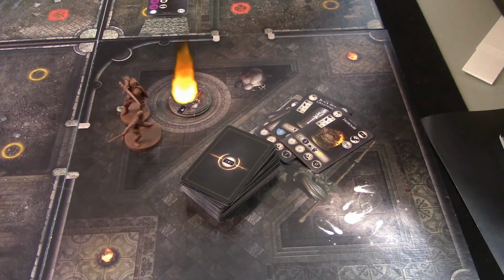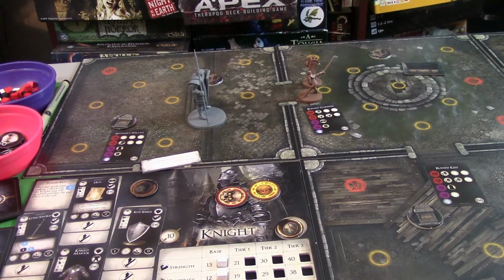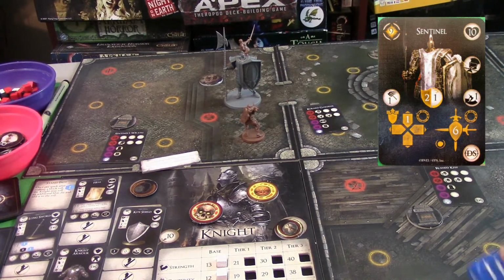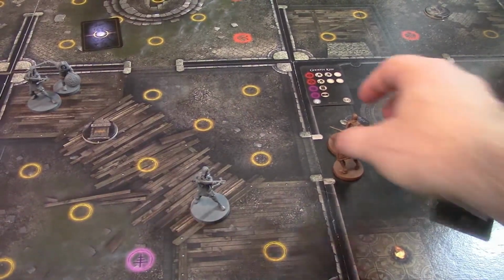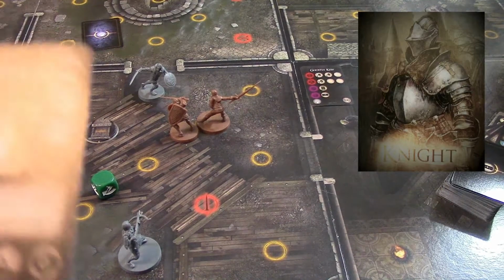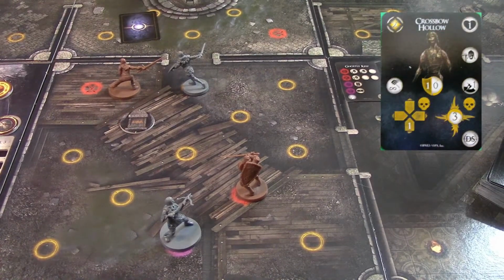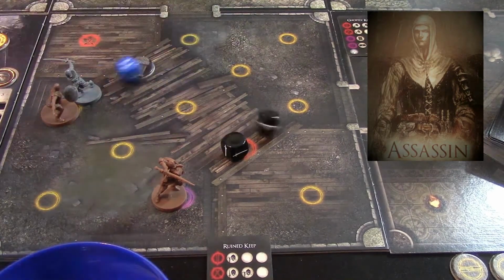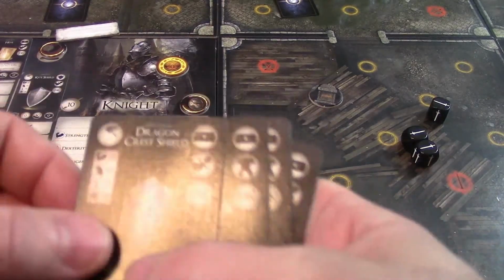Dark Souls of Light and Shadow Episode 4 Sentinel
Join me as I continue to learn the dungeon crawling board game, Dark Souls.